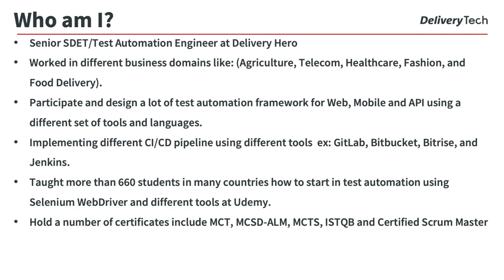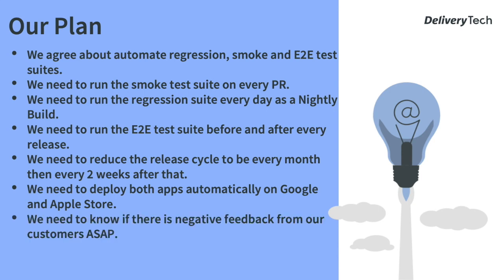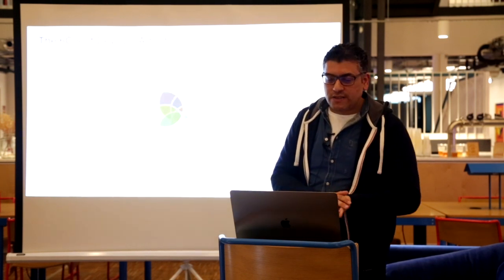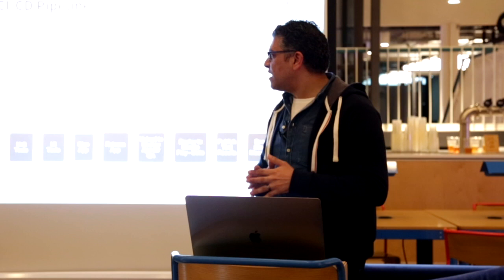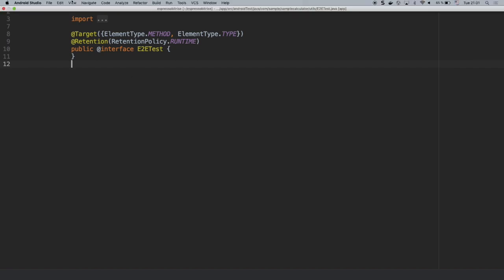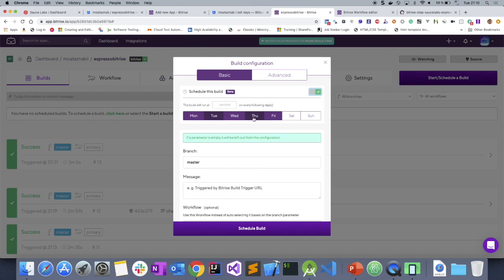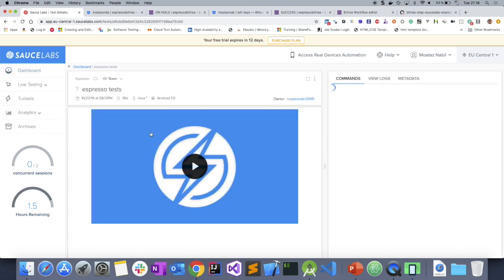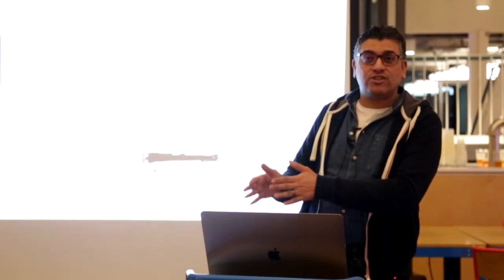Continuous Testing and Mobile DevOps, Moataz Nabil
This presentation was given at the Continuous Testing Meetup Berlin by Moataz Nabil, Senior SDET/Test Automation Engineer at Delivery Hero.

Build your Mobile CI/CD pipeline in a few steps.
Mobile DevOps is a practice of bringing the different disciplines involved in developing, testing, releasing, and operating software into being functional inside organizations or by a team that works closely together. The team is able to continuously deliver their product based on continuous feedback and iteration. There are different practices, habits and different flavors of adopted company cultures that set the behavior for an actual process and daily doing.
In this talk, we'll take a look at the most common and widely accepted Mobile DevOps using Bitrise and building our own Android/iOS CI/CD pipeline from scratch.